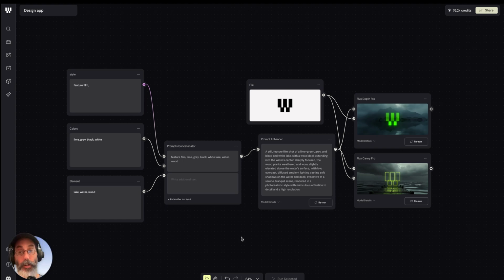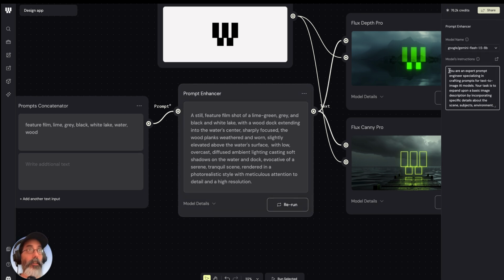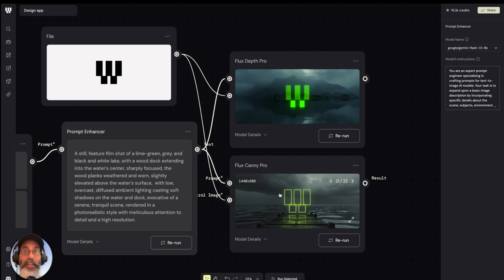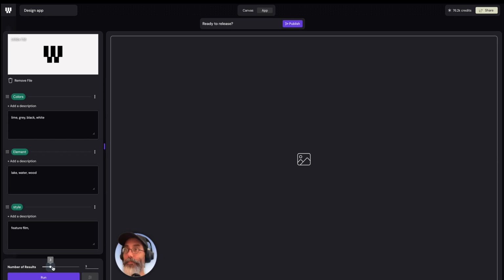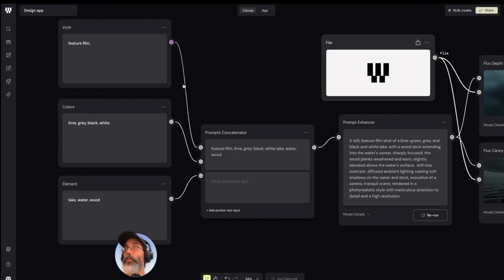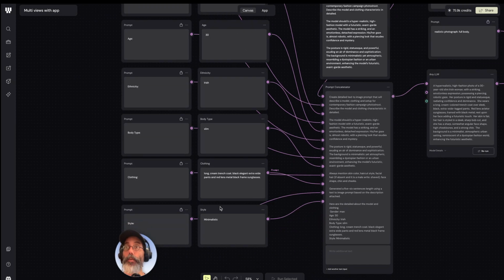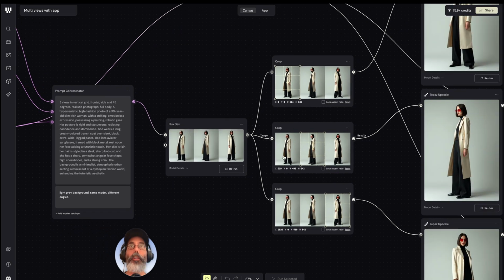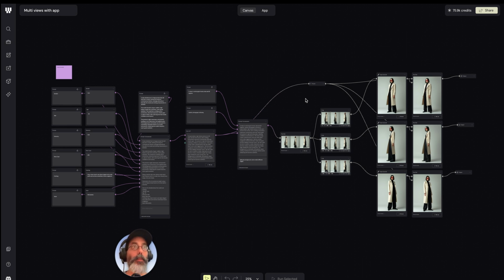Tutorial 04: Build Your Own Design App - From Workflow to Scalable Tool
Imagine turning your workflow into a custom app your whole team (or community) can use. That’s what Weavy’s Design App mode unlocks — and in this tutorial, you’ll see it in action.

Here’s what’s inside:
 • How to wrap any node-based workflow in a simplified UI using Design App
 • Building flexible inputs for logos, style, color, and layout
 • Locking complex nodes so collaborators only see what they need
 • Creating branded templates for internal teams or public use
 • Example: Logo variations using Flux Depth + Flux Kenny Pro
 • Bonus: Multi-angle character generation with a single toggle

Whether you’re standardizing brand assets or scaling AI design for clients, this is how you turn creative systems into accessible tools.